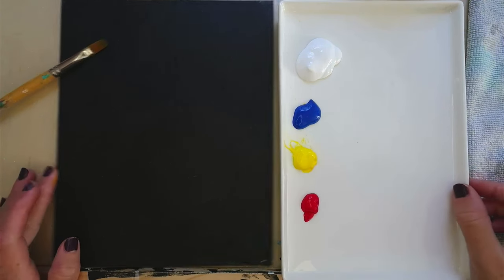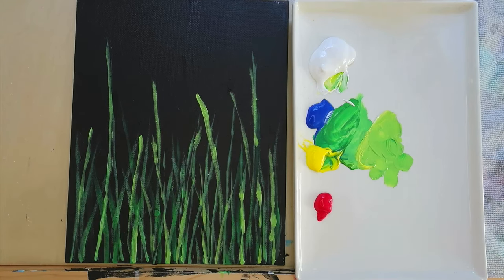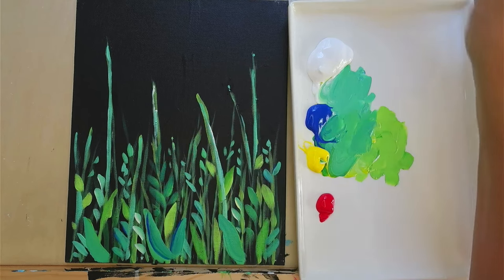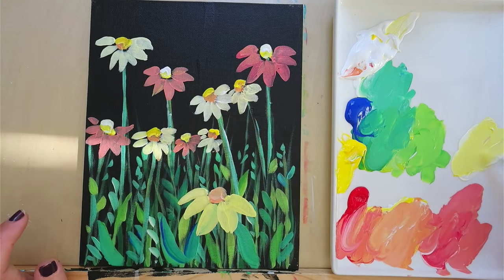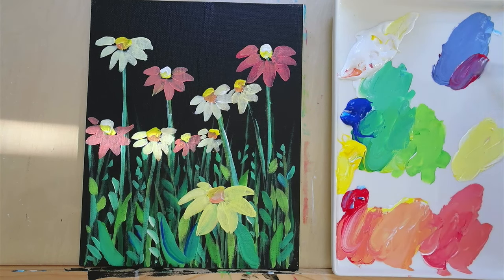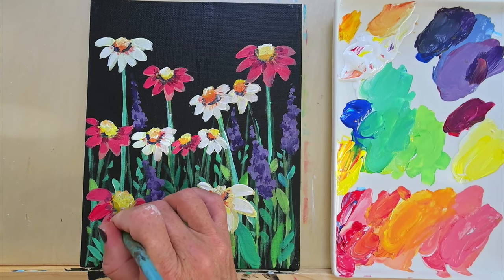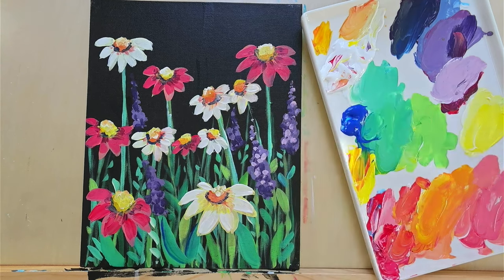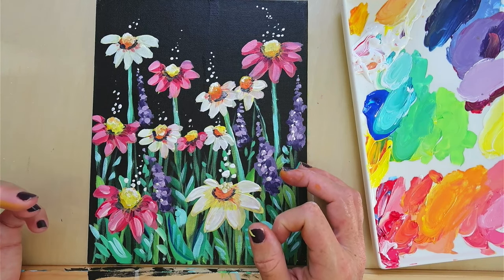Flowers on Black Canvas Easy & Fun Step-by-Step Acrylic Painting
Enjoy this easy to follow beginner level acrylic painting idea for an easy way to learn to paint how to paint a flower garden on a black canvas. A fun at home crafting project. Easy for kids and whole family to follow along. All you need are basic art supplies.

Supply List:

CANVAS:
8x10 pannel canvas

ACRYLIC PAINT:
White
Black
Primary Red
Primary Blue
Primary Yellow

ACRYLIC PAINT BRUSHES:
Assorted
1" Flat
8 filbert
1-4 Round